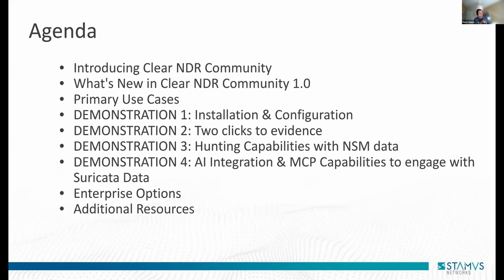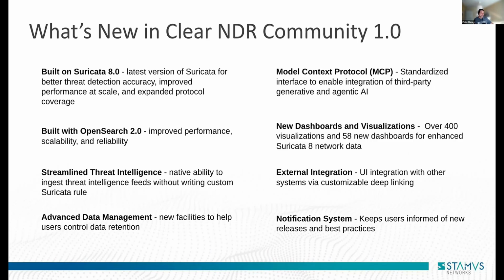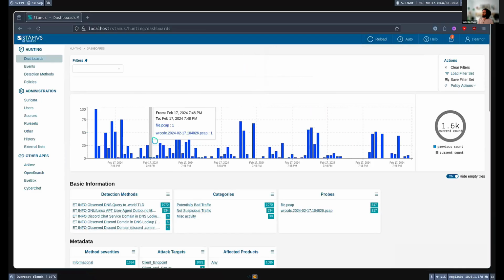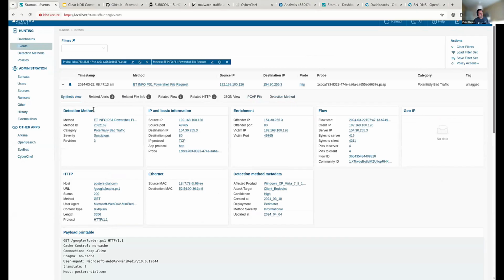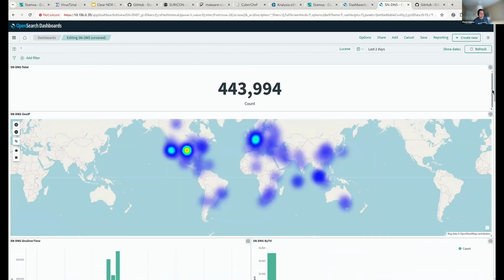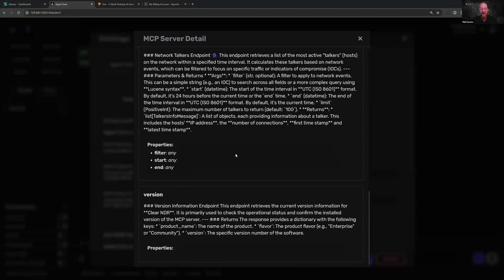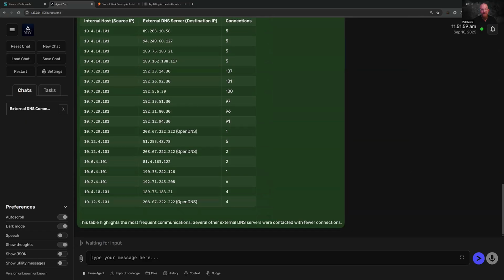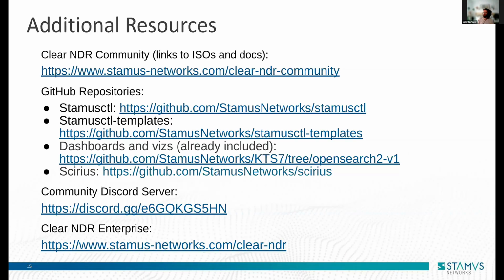WEBINAR: Clear NDR Community 1.0 | Advanced Suricata Network Security for Everyone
NOTE: this webinar was recorded live on 10-September-2025

This webinar is presented by:

Peter Manev, Co-Founder and CSO at Stamus Networks
Phil Owens, VP of Customer Solutions at Stamus NetworksValentin Vivier, Staff Engineer at Stamus Networks

Webinar Description
Join us for a live introduction to Clear NDR™ Community 1.0, the first and only open source Network Detection and Response (NDR) solution that’s ready for production environments.

Whether you’re a security practitioner, educator, student, or tech enthusiast, this session will show you how to unlock powerful network visibility using Suricata 8 and modern data workflows — all without the commercial price tag.

In this webinar, you'll discover:
* What’s new in the 1.0 release
* How to deploy Clear NDR in your environment (Docker, ISO, VM, or bare metal)
* How to manage signature rulesets and ingest threat intel
* The "Two-Click to Evidence" investigation workflow
* Threat hunting in NSM (non-alert) data using Opensearch dashboards
* A live demo of Clear NDR Community in action

You'll also hear how the platform supports security research, teaching, experimentation, and small-to-medium business security operations.

Who Should Watch:
* CISOs and Security Leaders seeking to strengthen their defense against advanced threats
* SOC Analysts and IR Teams looking to reduce alert noise and accelerate response times
* Network Operations and Analyst Teams needing comprehensive visibility into network activity
* Enterprise IT Leaders planning hybrid-cloud security strategies

* Security analysts and blue teamers
* Network defenders in small-medium sized organizations
* Educators and students in cybersecurity
* Open source and Suricata enthusiasts

Read about Clear NDR Community on the Stamus Networks